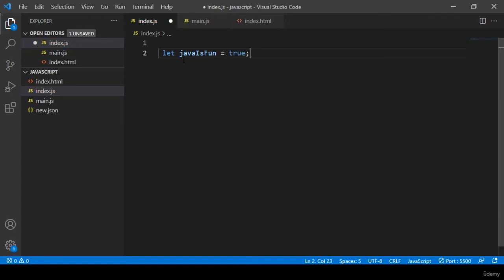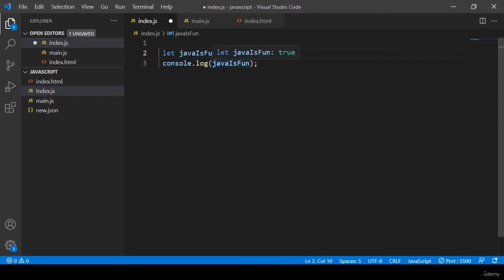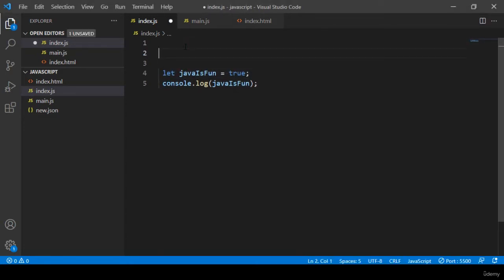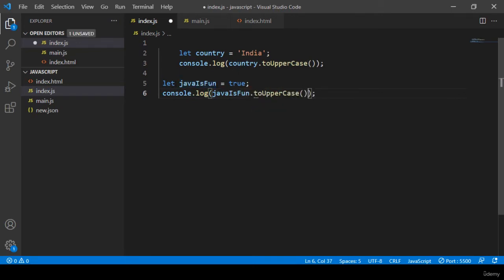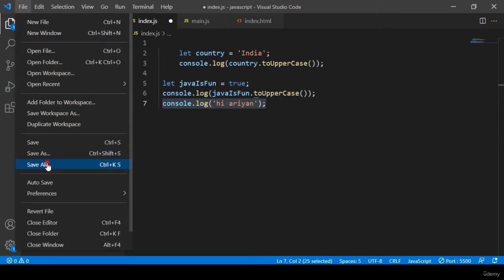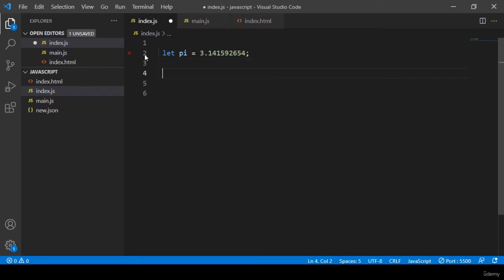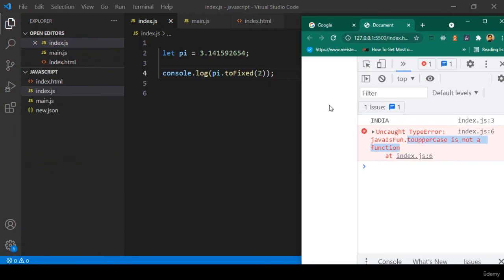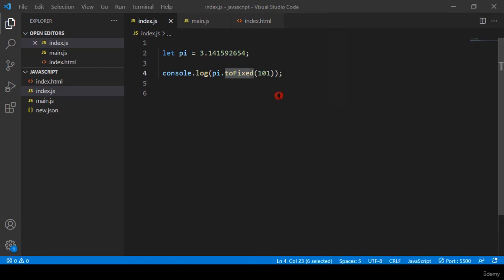001 Different types of errors in JavaScript Syntax, Reference, Type, Range Error,